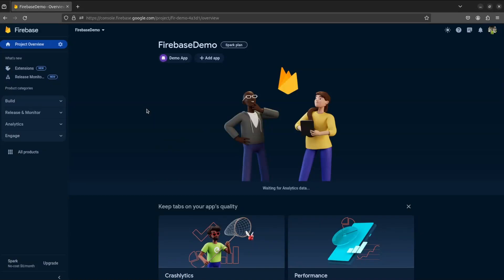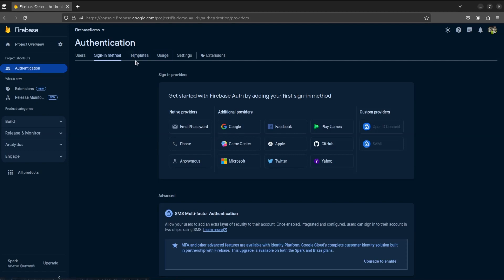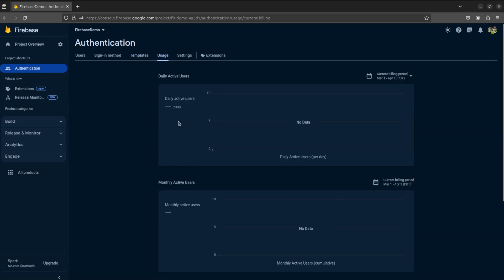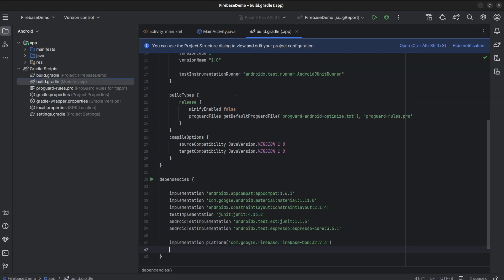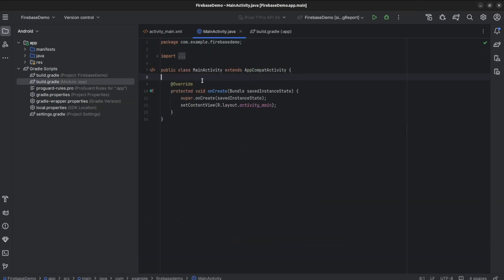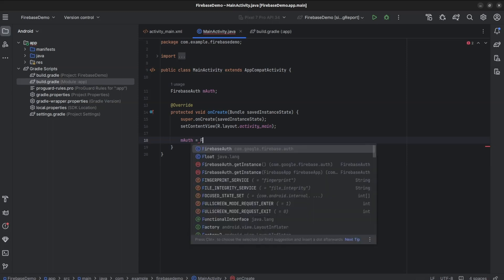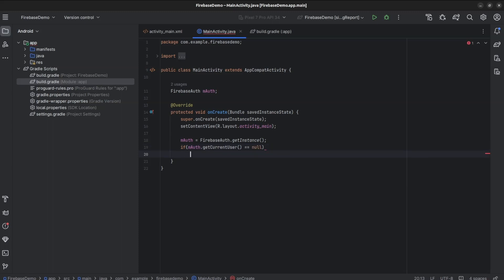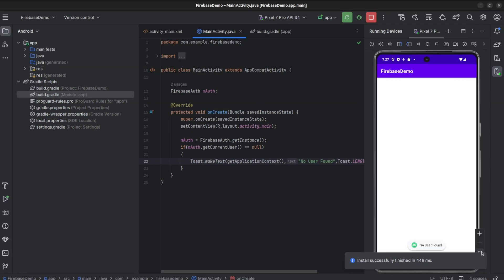Android Firebase Course #2 : How to Add Firebase Authentication to your Android App?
In this tutorial, I will guide you through the process of enabling Firebase Authentication for your Android app in Android Studio.

Code will be written in JAVA and not Kotlin.

I will try to add as many videos as possible to this Android Studio Firebase course